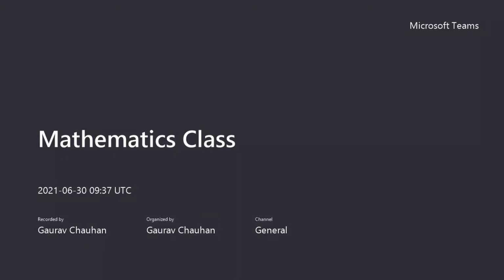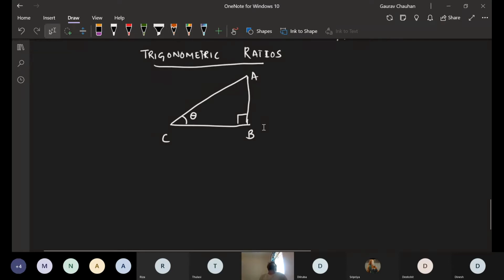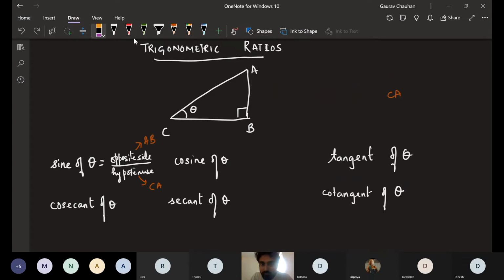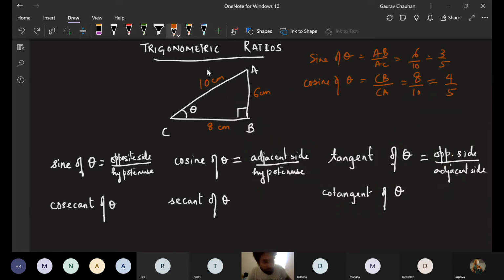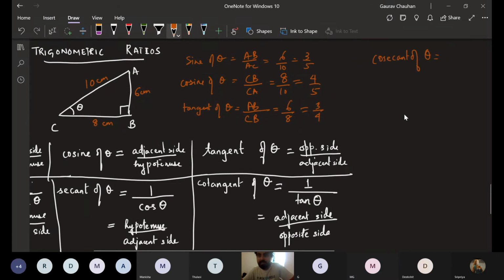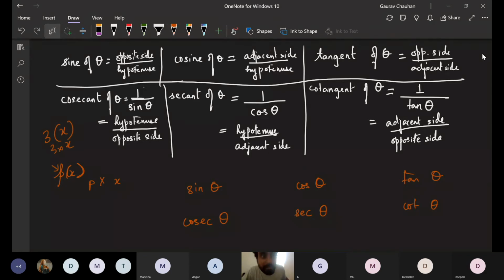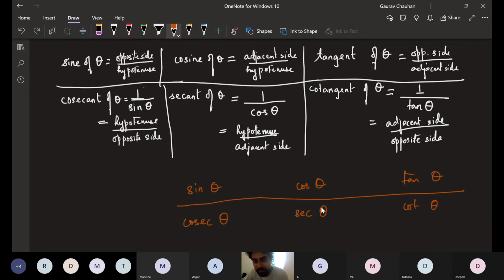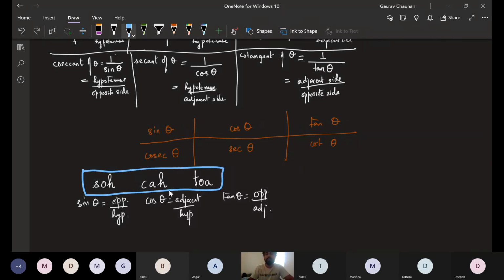30062021_Grade10_Trigonometry - Introduction to T-Ratios